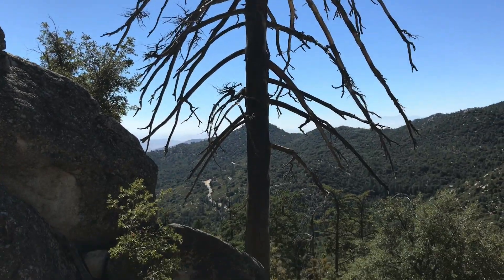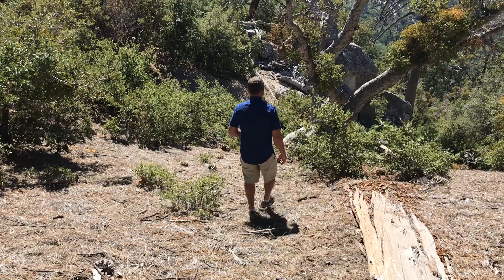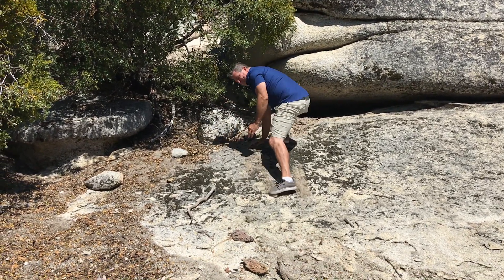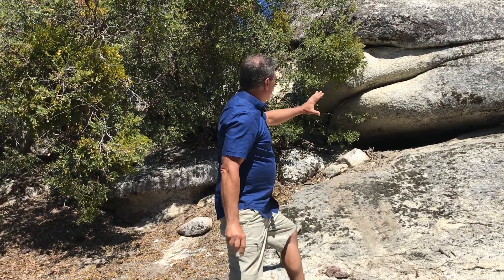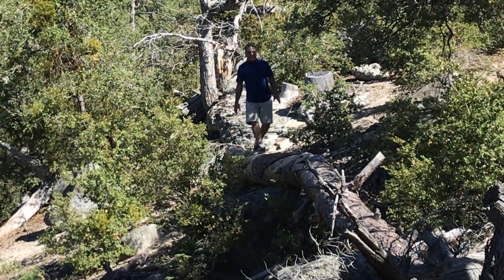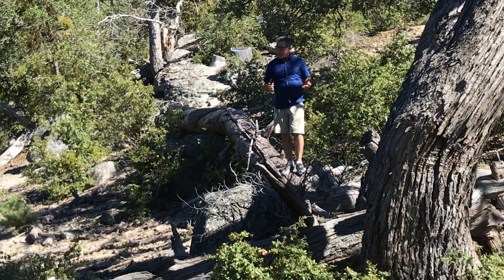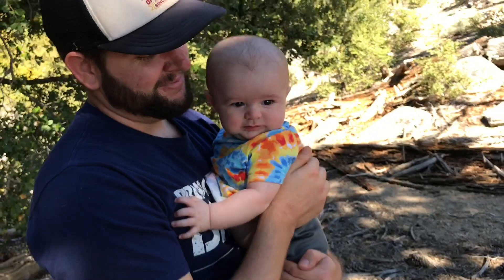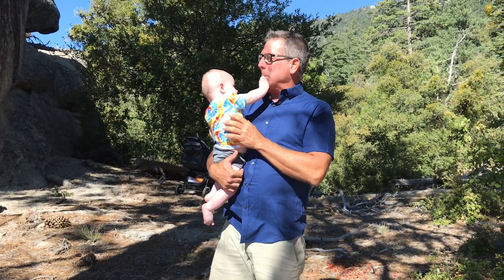On The Road Series: Crash Site Y-B-17; Episode 1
Visiting the crash site of one of the first thirteen B-17's ever made.